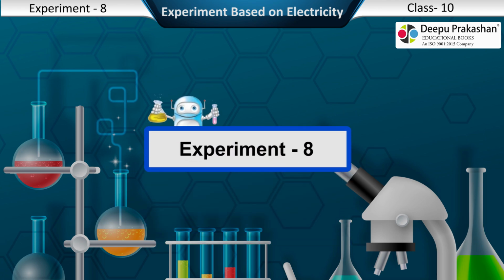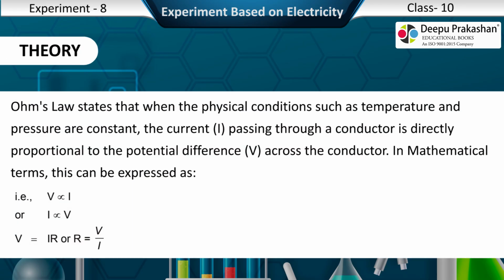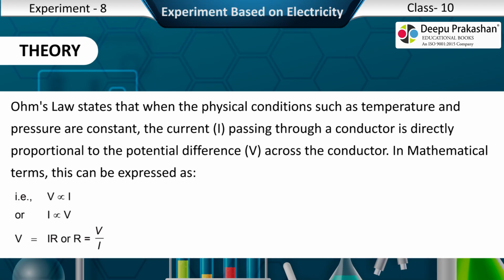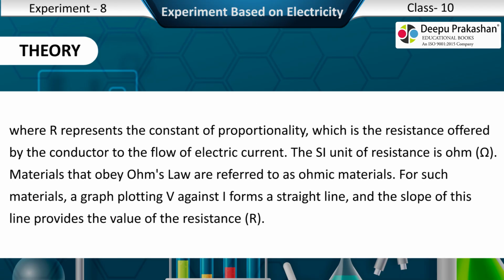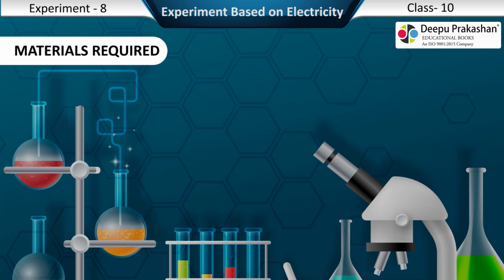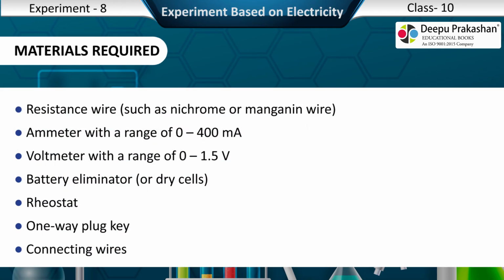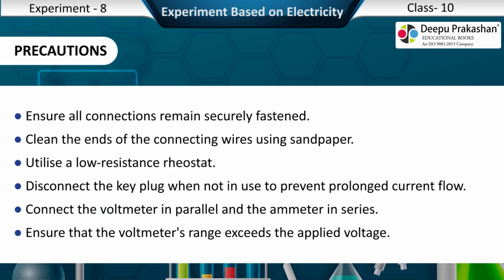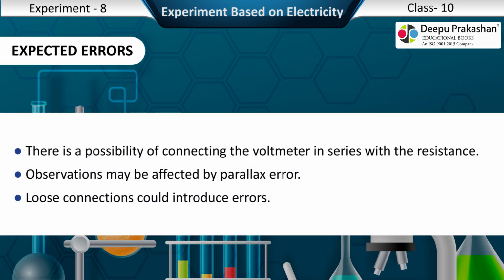Unit-8 Experiment-8: To confirm Ohm’s Law and determine the value of an unknown resistance